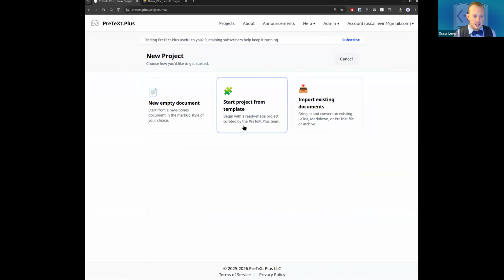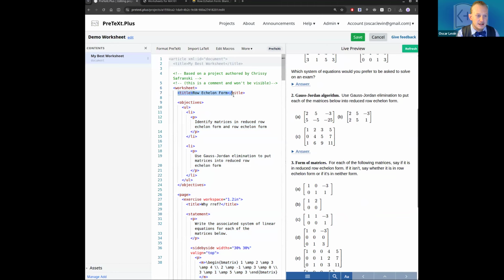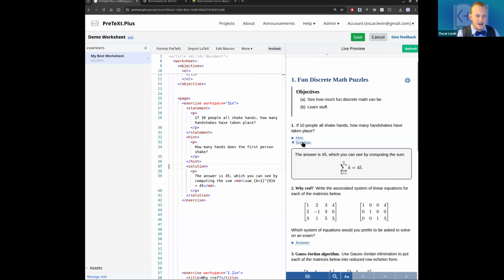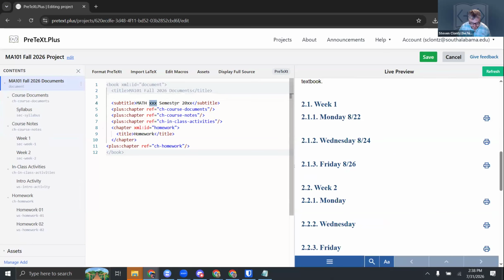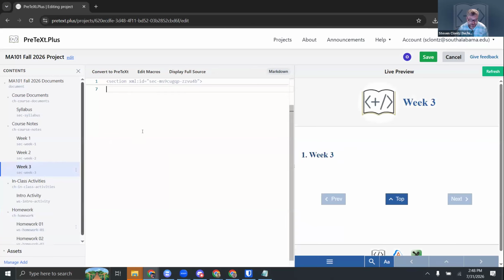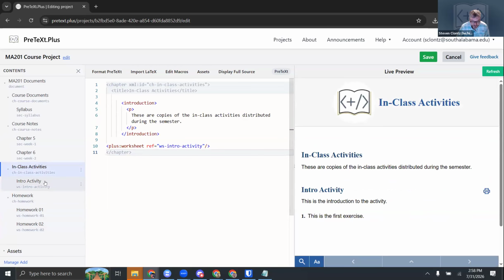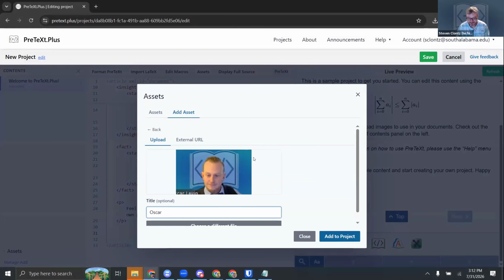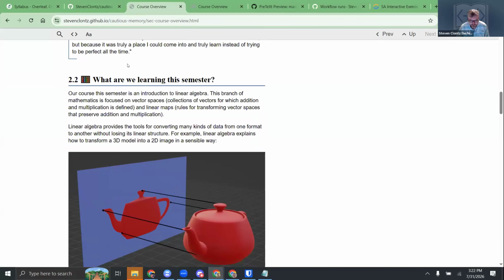Creating Accessible Course Materials with PreTeXt: July 2026 Workshop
Recording of a virtual workshop demonstrating how you can use the new PreTeXt.Plus online PreTeXt editor to create accessible course materials.  Hosted by Steven Clontz, David Farmer, and Oscar Levin.